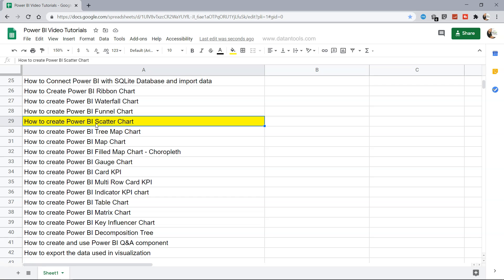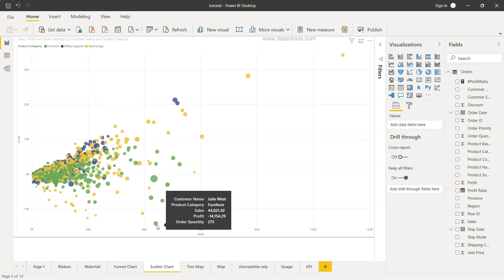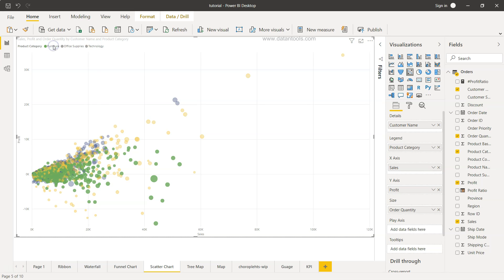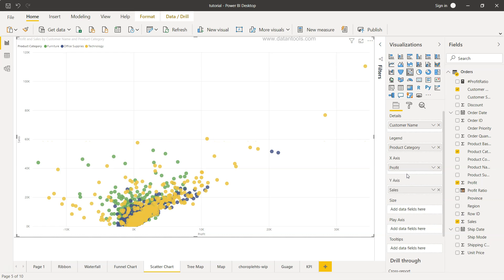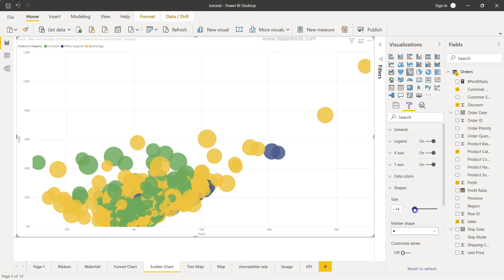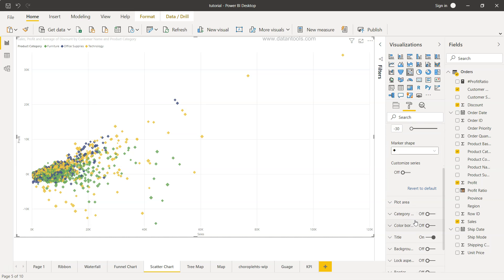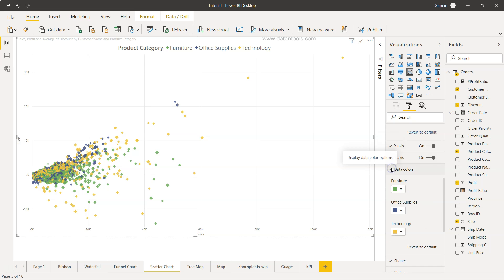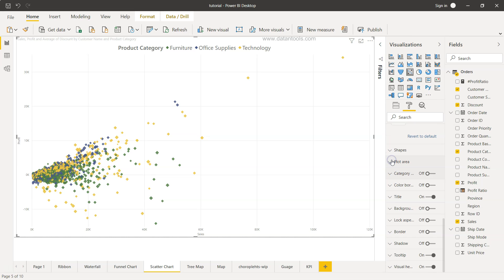How to Create and Format Power BI Scatter Chart | What is Scatter Chart and Why it is used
"Power BI Tutorial for for beginners we'll look at how we can  Create and format scatter chart helps understand the relationship between key business metrics and shows whether they are positively correlated or negatively correlated or there is no relation at all. With the help of example, we'll configure scatter chart and have a demo of it usage and how it will change based on the changing business situation.